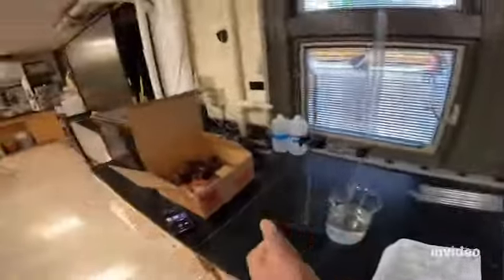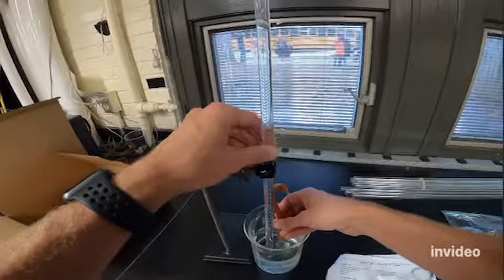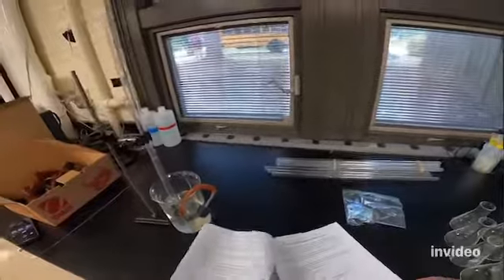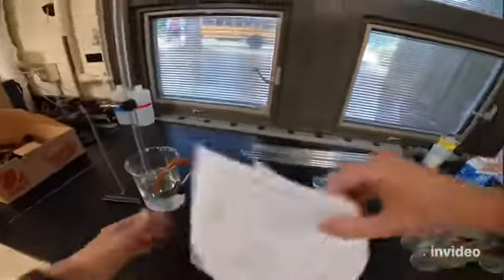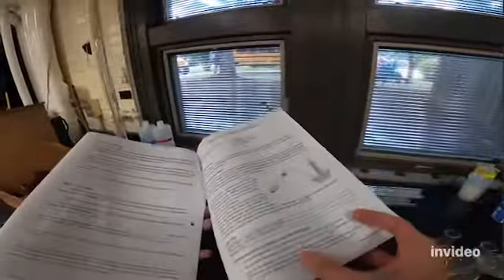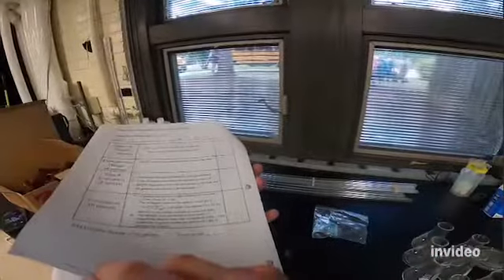Chemistry: Density of a Gas